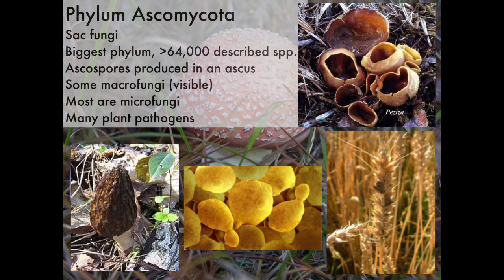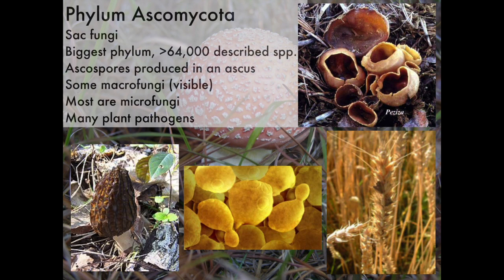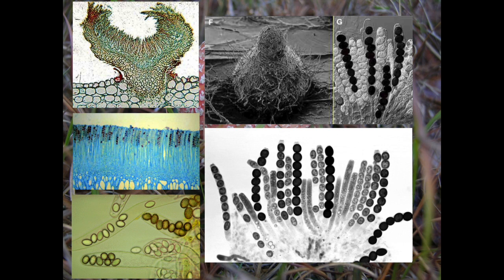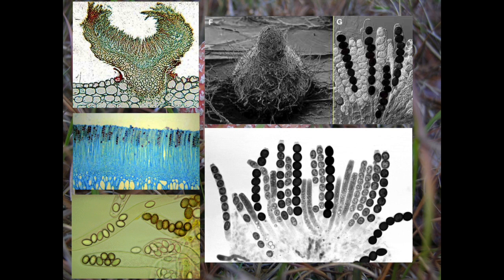Ascomycota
This video is about Ascomycota